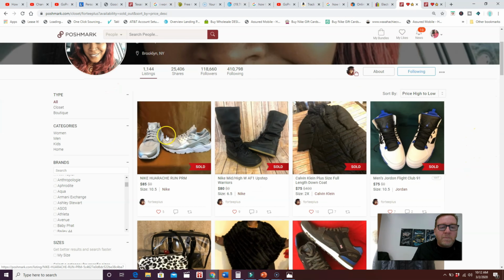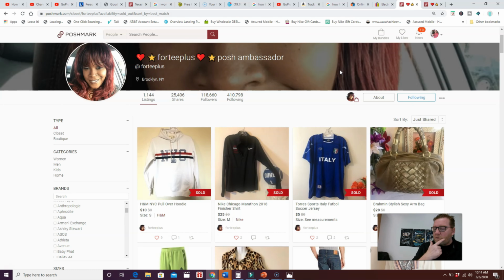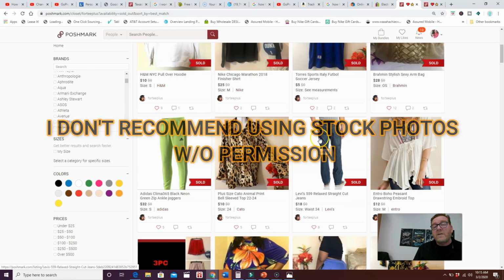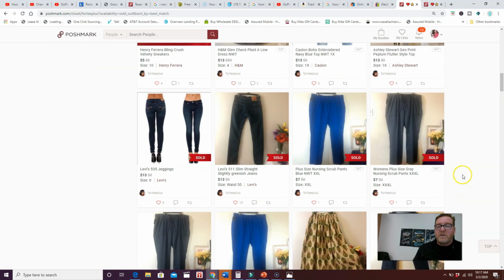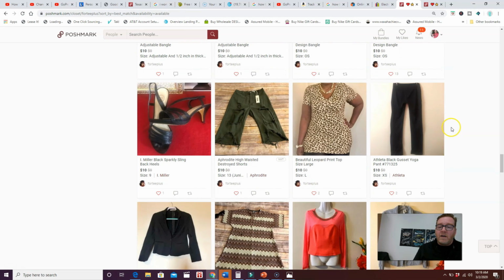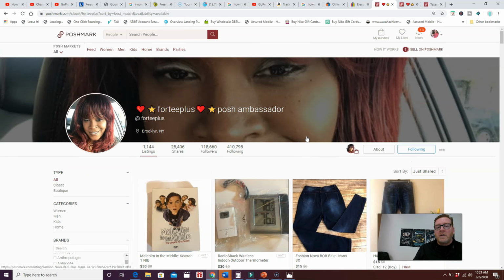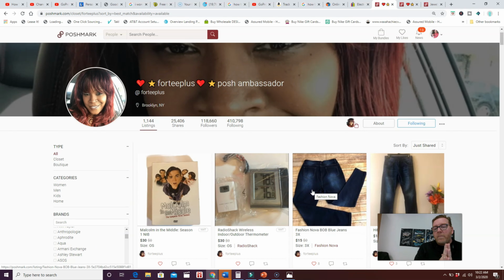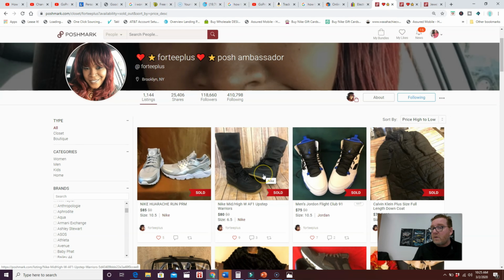Poshmark Closet Review Ep.6 How to Increase Your Poshmark Sales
On Epidsode 6 of Poshmark Closet Reviews, I take a look at @forteeplus's Poshmark closet to try and help her take her closet to the next level and increase her Poshmark sales and make more money.
Topics discussed include (but not limited to):
sale through rate
self-share strategy
selling replinishables
Bundle deals & sales
Business model
Low priced items listed in volume with a team vs increasing your ASP
using foto fuze for white backgrounds
the use of stock photos.
If you would like for me to review your closet, just leave me the following information in the comments or email them to me @
Your closet name
# of active listings
# of self-shares in the past 30 days.